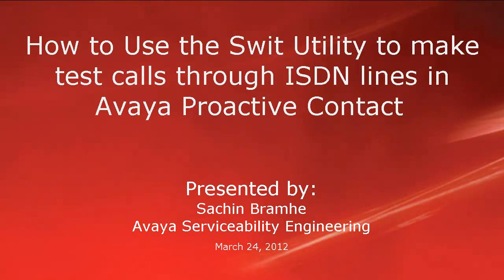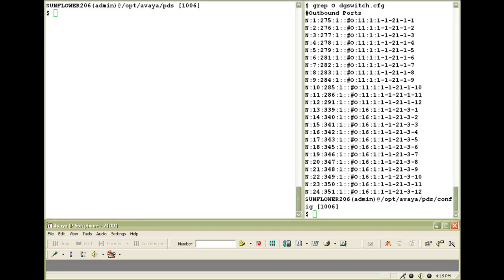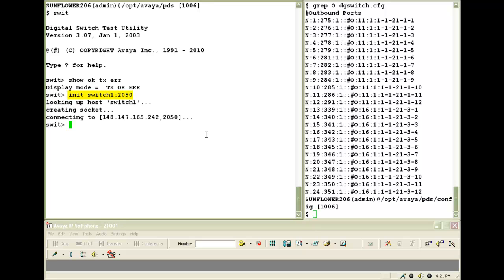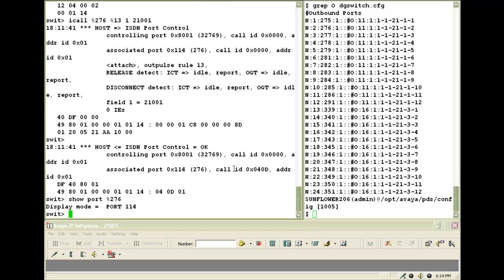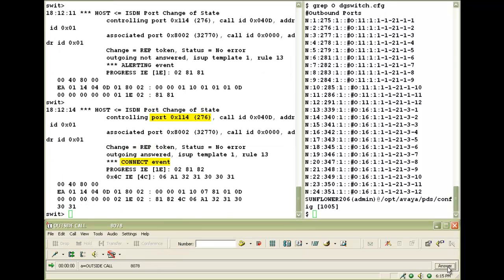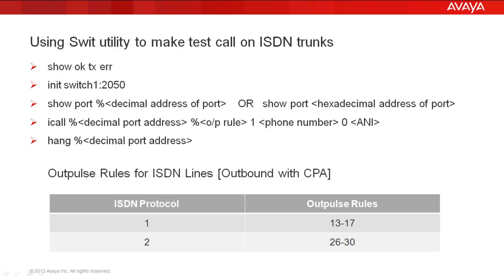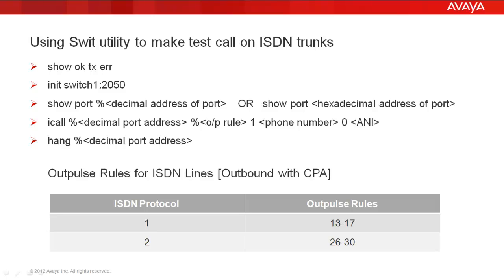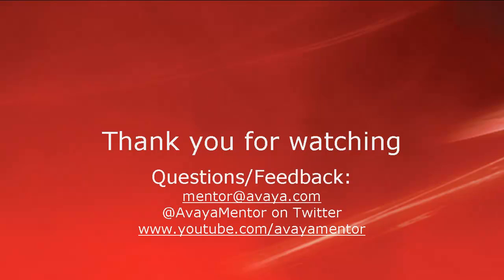How to Use the Swit Utility to make test calls through ISDN lines in Avaya Proactive Contact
This video demonstrates how to use the swit tool to make an outbound call through ISDN trunks in Avaya Proactive Contact. Produced by Sachin Bramhe